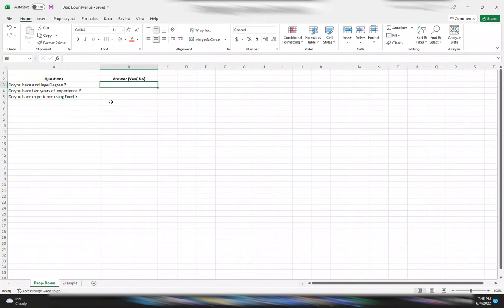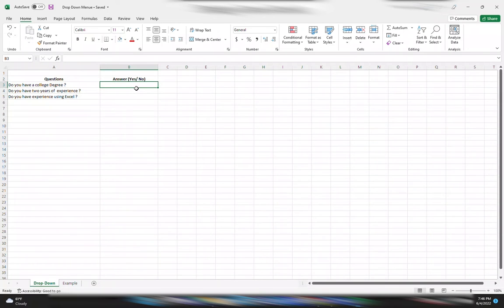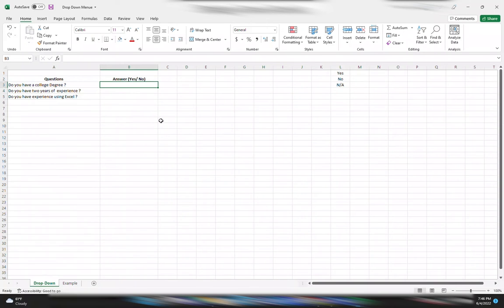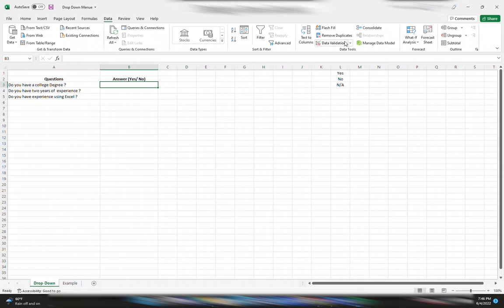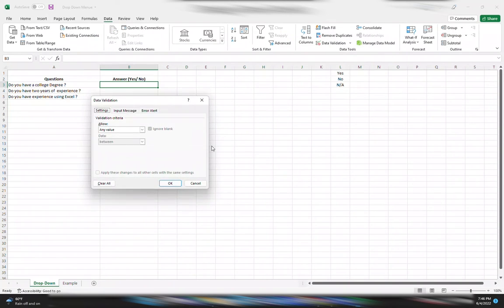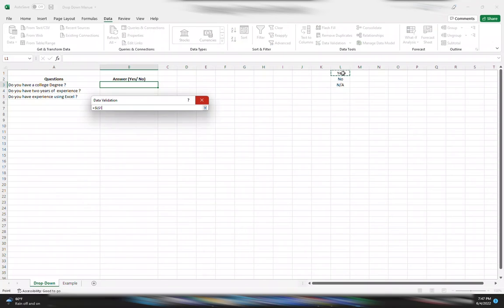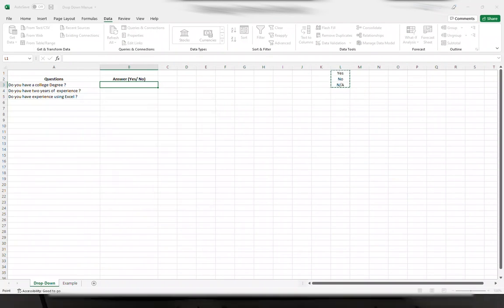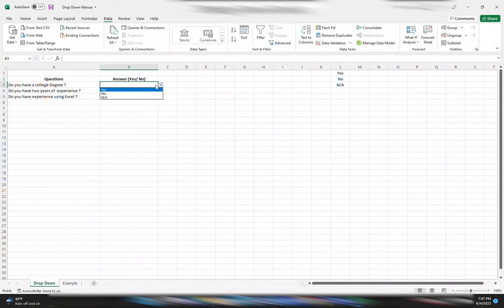Learn how to create a drop-down List in Excel in TWO minutes